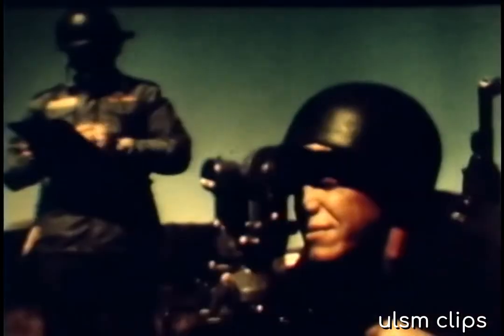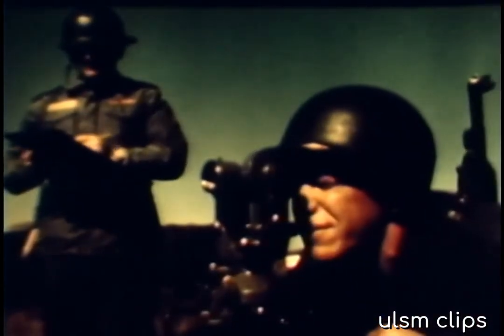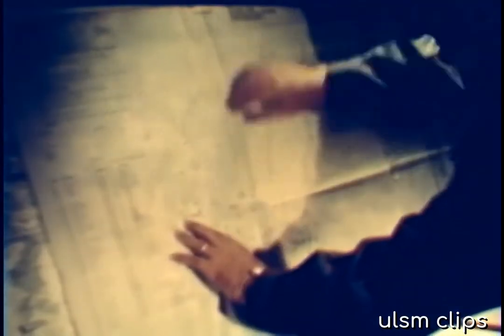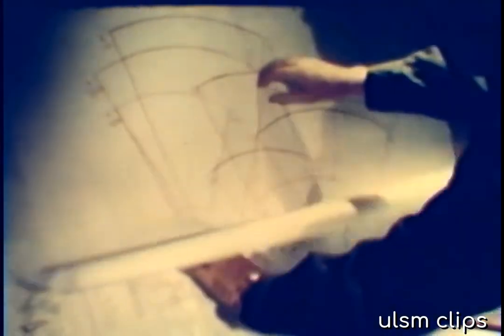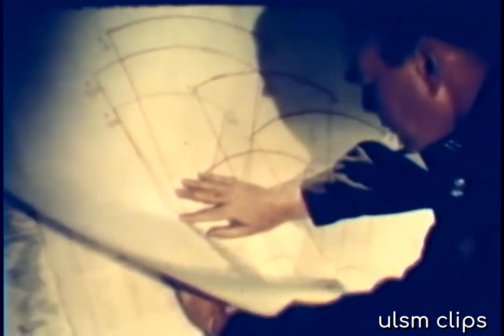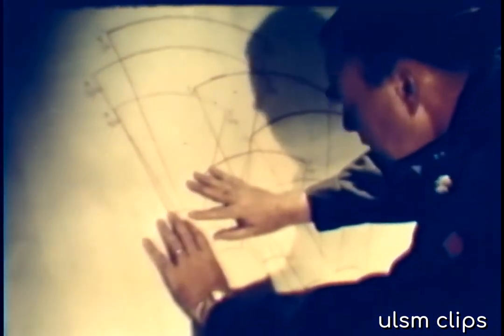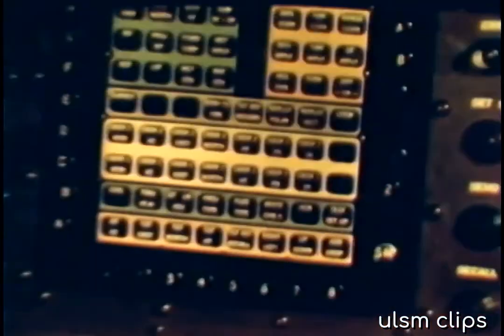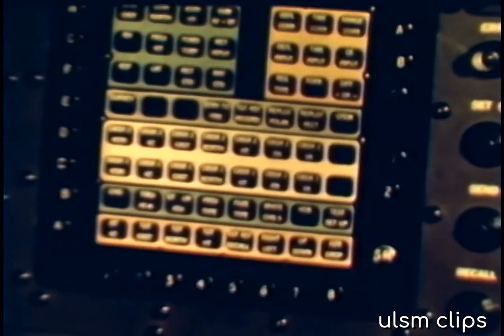Portable Field Artillery Computer (1964)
uslm IRL aims to bring to a wide range of people a collection of video clips, both historic and modern, from all fields, from science and technology to the arts in order to give people a greater appreciation of the world we live in. ulsm IRL sources its clips both from private collections as well as from public archives in order to give the widest possible range of videos. Each video on the channel is carefully selected, and if necessary techniques such as machine learning and other algorithms are used to upscale images, interpolate missing frames and improve audio quality as well as manual editing to give viewers the best possible viewing experience.

While many clips are taken from sources now in the public domain, these versions with much work in upscaling and video editing done are copyrighted, and all rights are reserved.